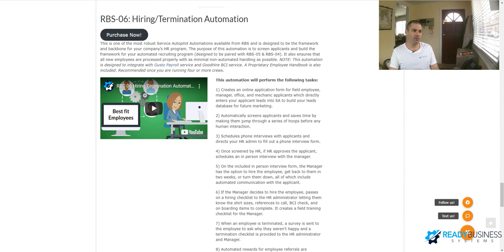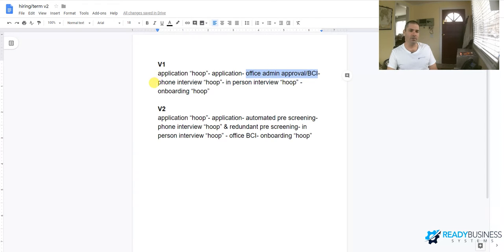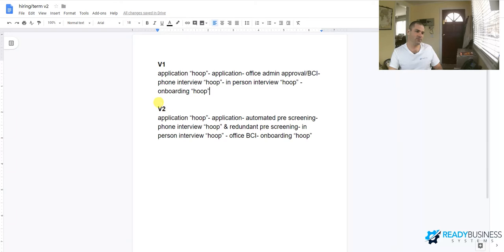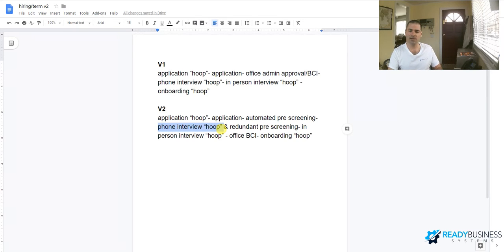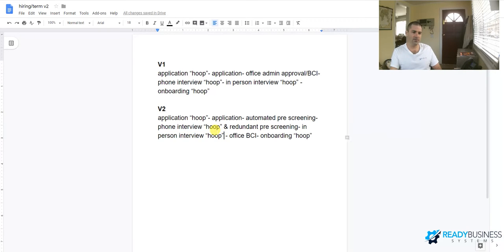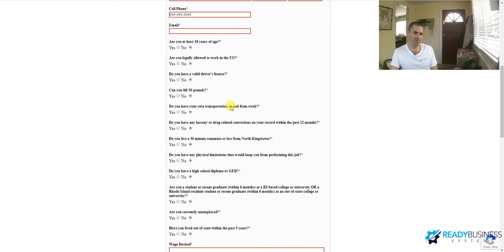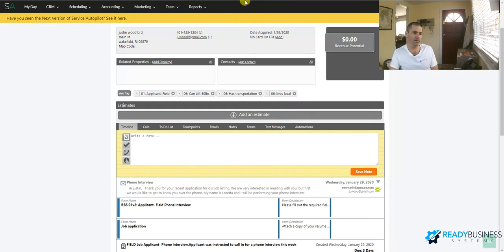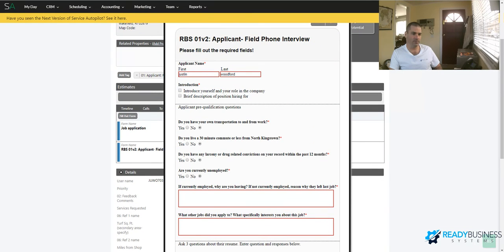Hiring/Termination Automation *V2*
Automate your employee hiring process with our Hiring and Termination Automation for Service Autopilot

After starting Two Brothers Painting with his brother Dan in 2008, Justin has continued down an entrepreneurial path with his landscaping company 855RILAWNS, his real estate business, and most recently, his consulting business, Ready Business Systems. He is a Service Autopilot Certified Advisor.

With a background in electrical engineering, Justin’s highly refined work habits, systems, and processes have enabled him to step away from the day to day and remotely monitor and optimize his businesses.

Ready Business Systems specializes in Service Autopilot and Automations set up, training, and optimization to help organizations operate efficiently to free the owners time and get their businesses to work for them. In addition, Ready Business systems provides clients with templates and other pre-built systems and subscriptions not provided by Service Autopilot to help business owners get out and build the business of their dreams.